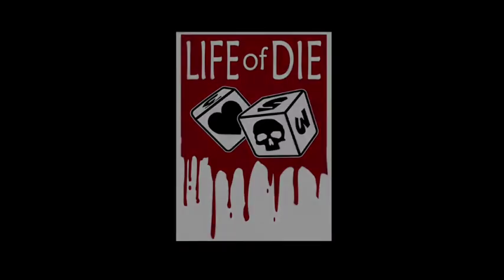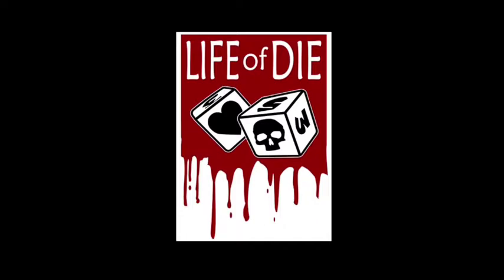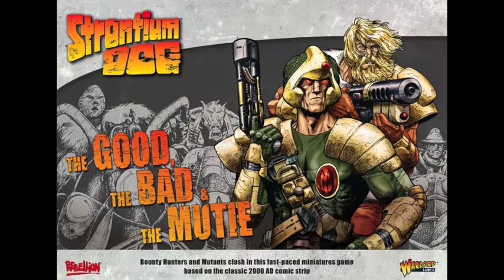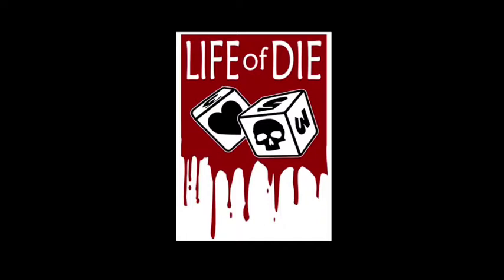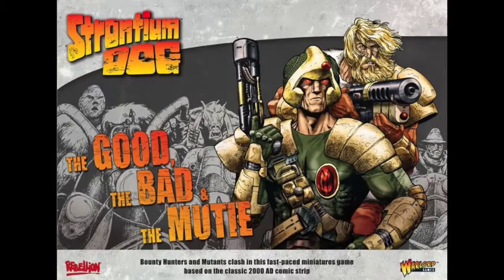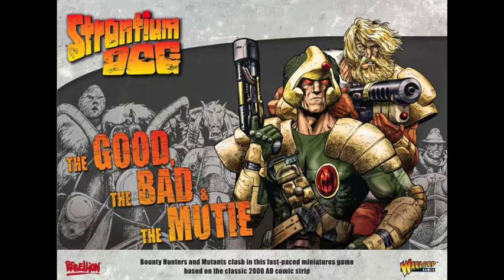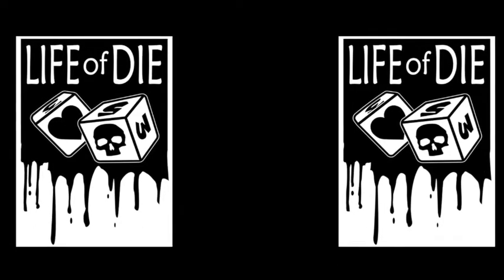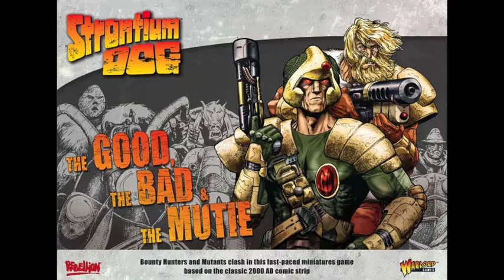Strontium Dog Audio Files 02 - Life of Die Podcast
Basic tactics for playing the Strontium Dog Miniatures Game (and Judge Dredd Miniatures Game) are front and centre for this podcast - and Allan Stenhouse, whose campaign of The Killing returns to this channel next week, reveals some of the secrets behind the scenes of his epic series!

As mentioned in the podcast, here's the link to my article about Star Chip probability. Note that I didn't mention this can also be used to calculate the probability of Evade as well!

Links to Allan's work:
To the Victor the Spoils
Damnation Dawn
Forsaken - Journey Into Hell eBook